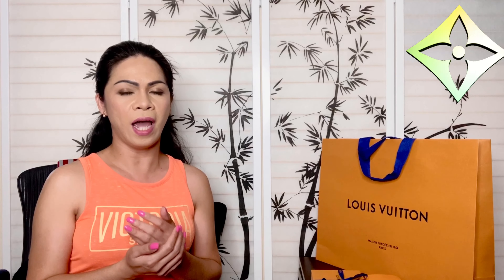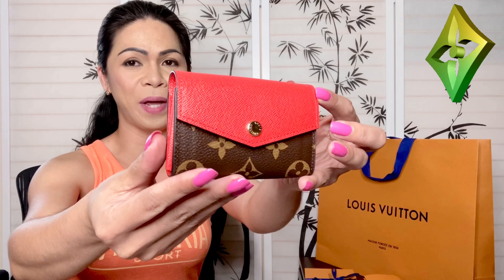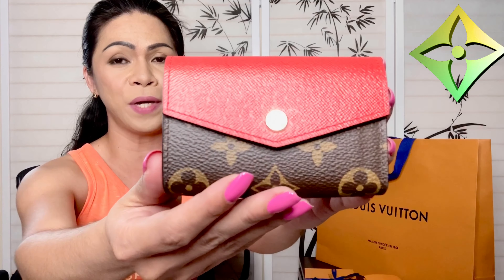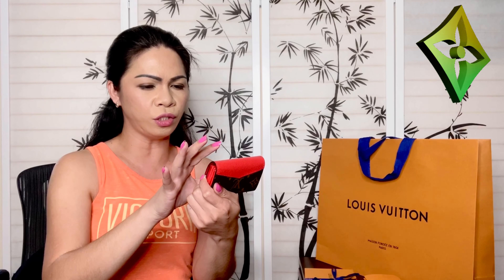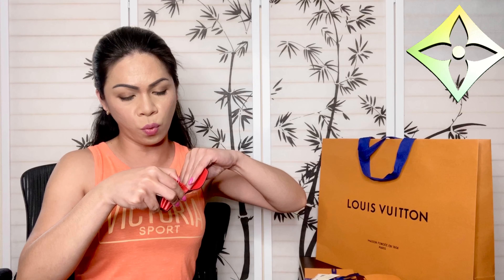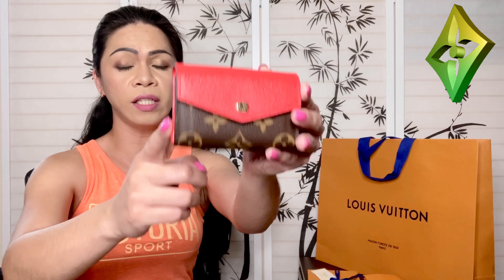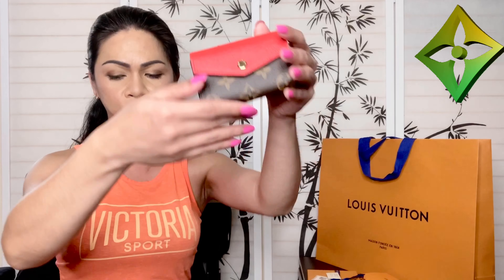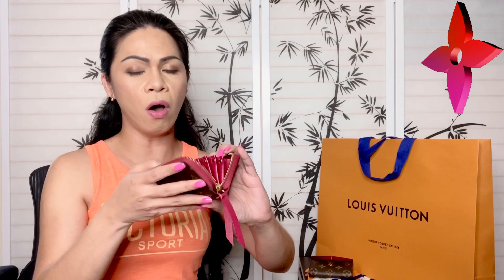LOUIS VUITTON UNBOXING 2020 !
Thank you guys for Watching .I'll be sharing my newest acquisition from Louis Vuitton . I've got the Sarah Multicartes and Louis Vuitton discontinued this item .I'm so happy that I was able to add this one in my Collection

Sarah Multicartes in Coquelicot Red  Features:
4 Card slots
Gold closure Hardware
Grained cowhide leather lining and  trim
Monogram coated canvass
Mine is Made in FRANCE